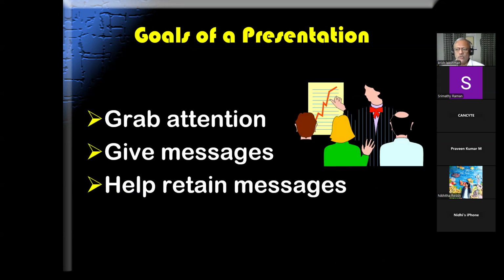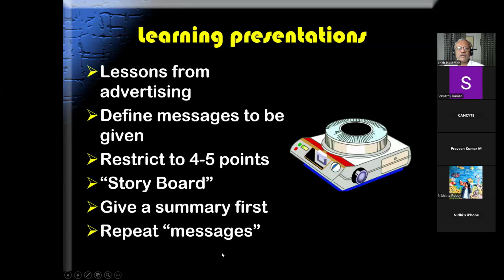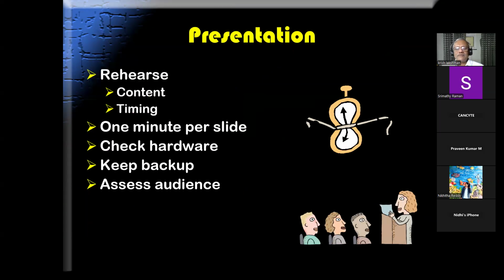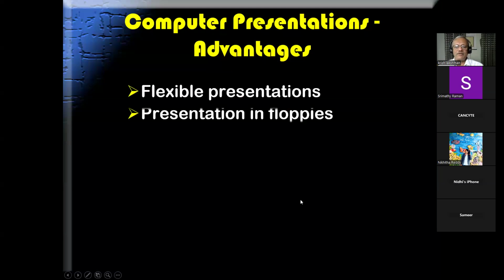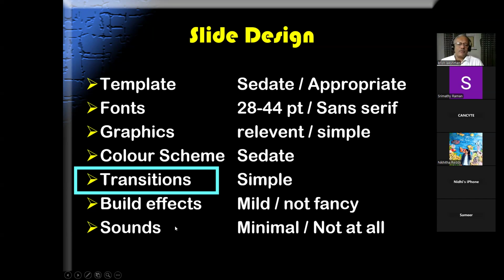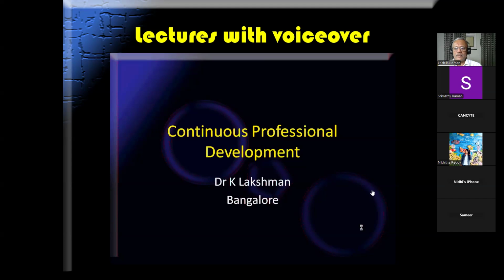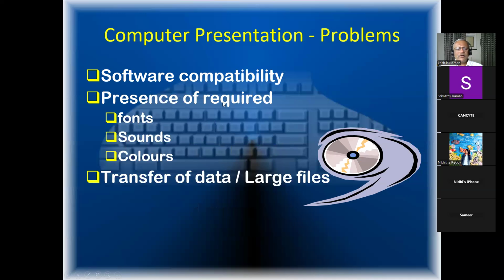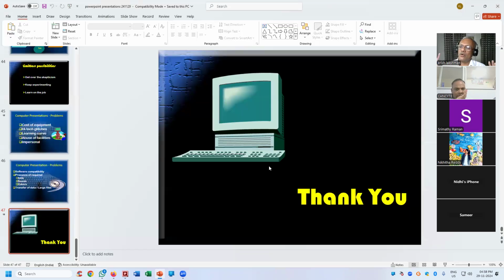Computer presentations Lakshman 241129